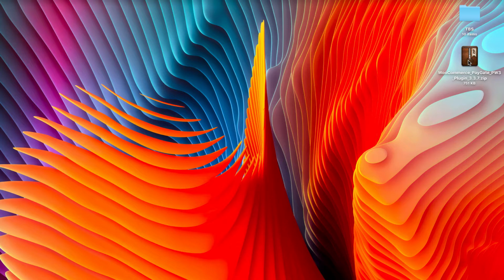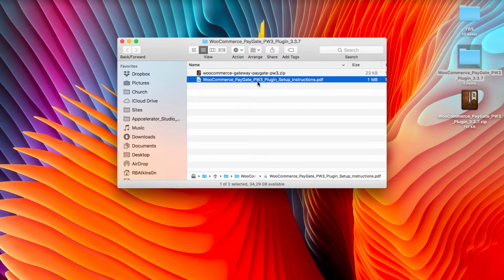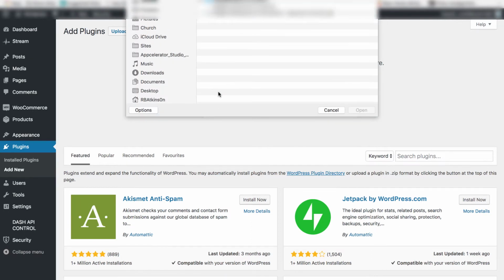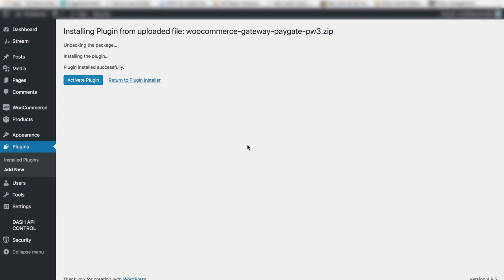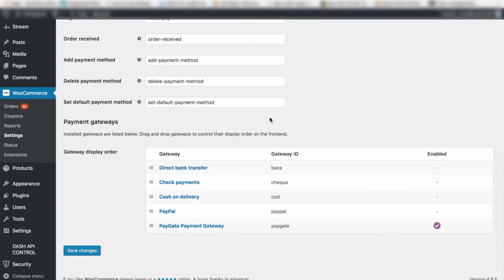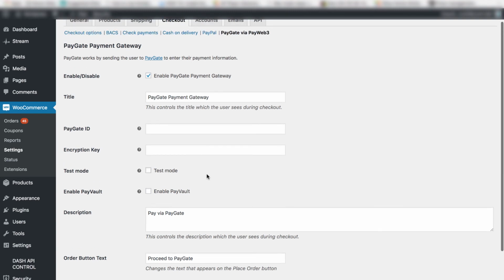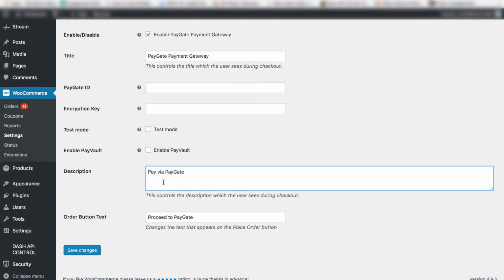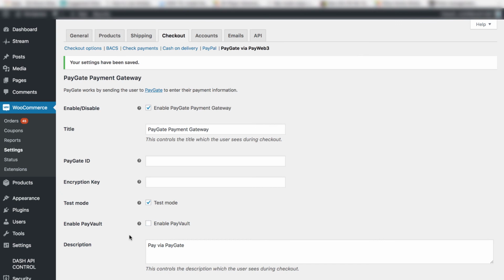(OLD) How To Setup DPO | PayGate PayWeb for WooCommerce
Setting up your PayGate PayWeb plugin for WooCommerce has never been easier. This 2.5min video is all you need to launch your WooCommerce online sales system! for your own custom WooCommerce integrations

Here we show you how to install and configure the DPO | PayGate PayWeb plugin for WooCommerce. This video will take you through every step, from start to finish.  Extracting the files, uploading the plugin, as well as activating it. It will also take you through the basics of setting up the plugin to work with your PayGate ID, as well as enabling/disabling test mode.